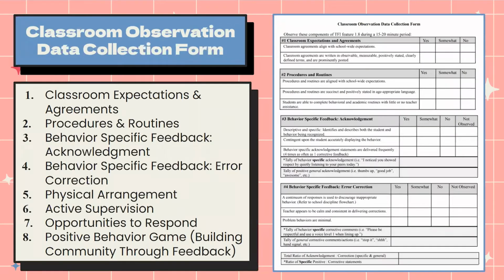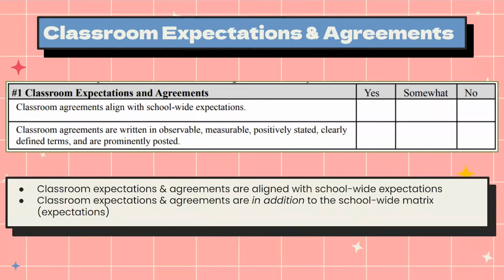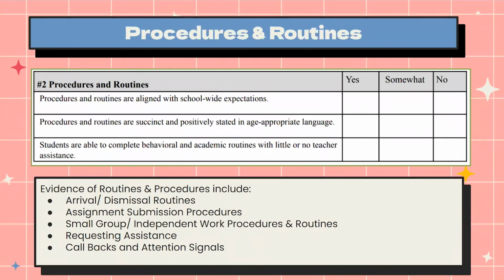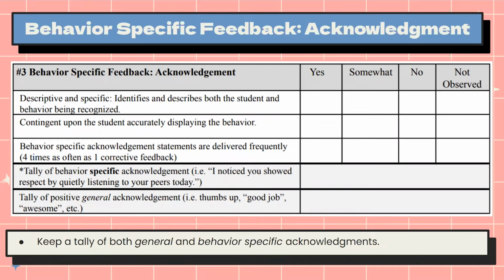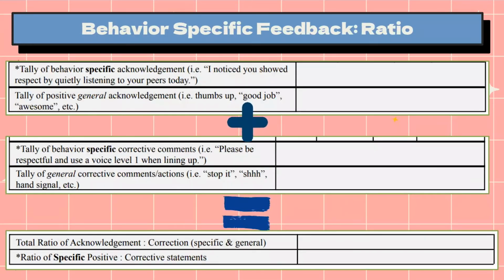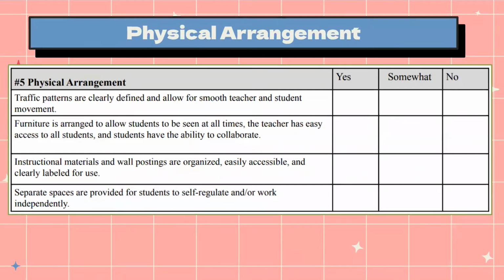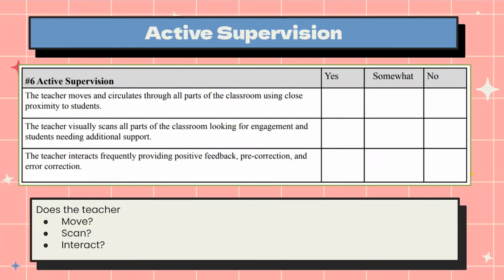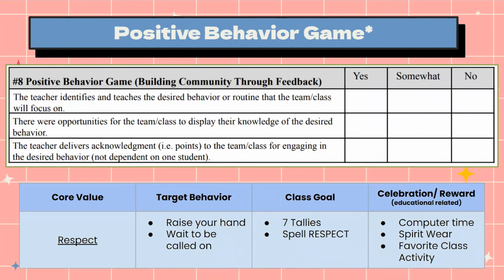How to Use the PBIS Classroom Observation Data Collection Form